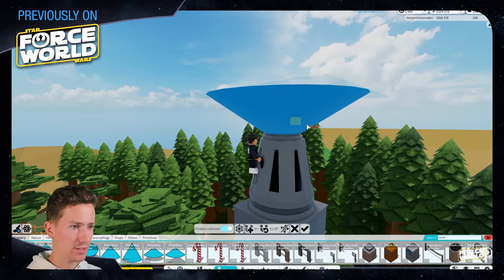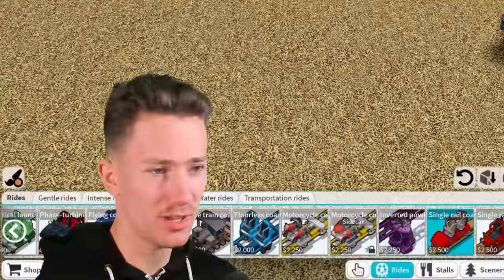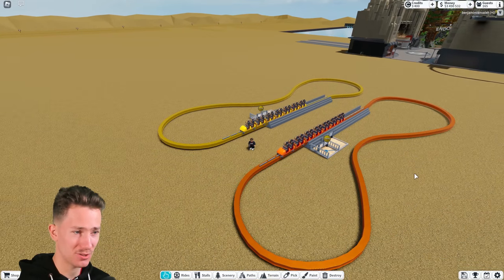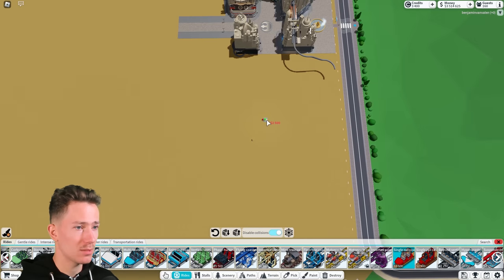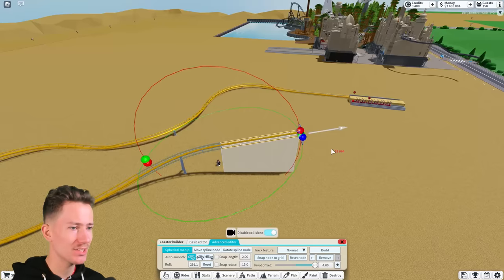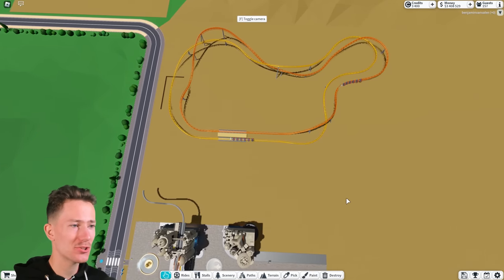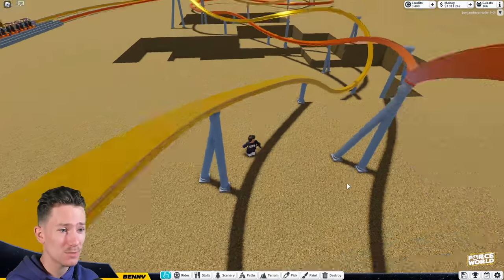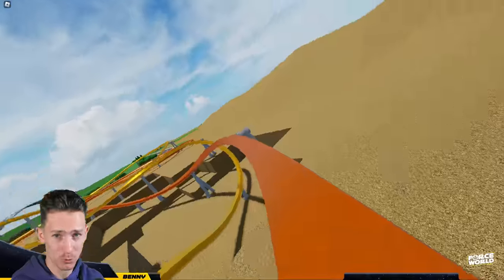Building the PODRACE Dueling Coaster! • Building Force World | #11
In this new episode of building Force World I'm beginning the new Tatooine area! The first thing I wanted to have done is the dueling single-rail coaster that represents the Pod Race from the Phantom Menace! This two-tracked rollercoaster will be traveling through the canyons and plains of the famous desert planet from Star Wars episode 1. Curious to what this will look like in the future?

My Roblox Star Code: ''BENJI''